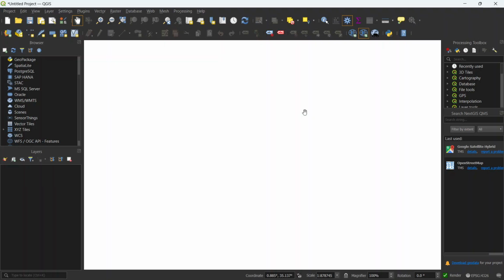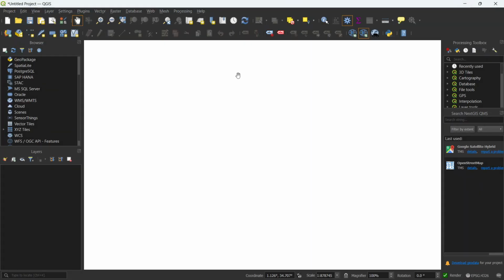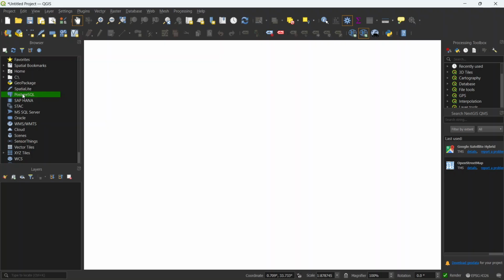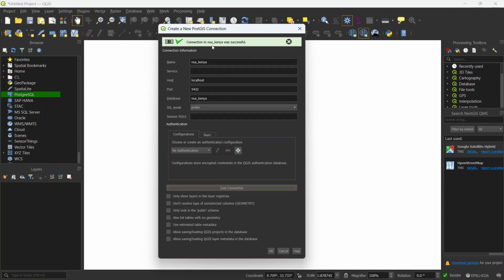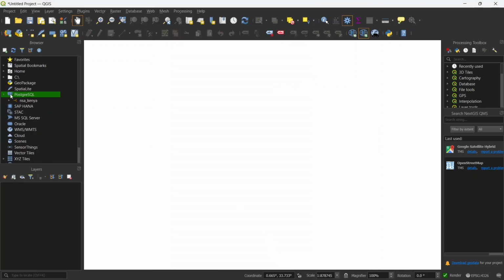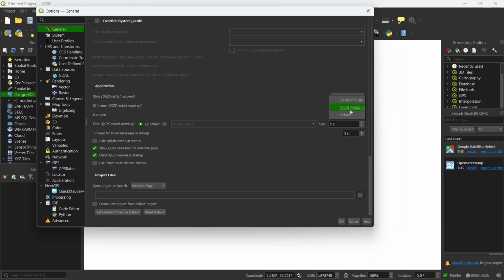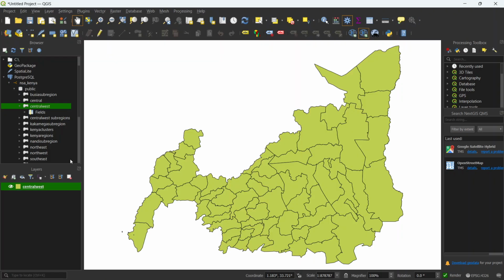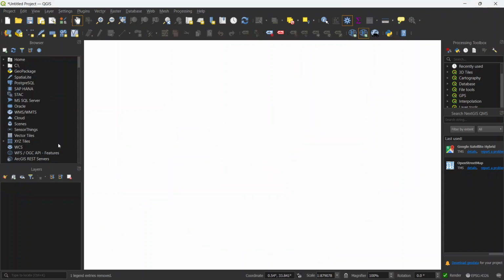QGIS + PostgreSQL Tutorial | Connect Database & Load Spatial Data Easily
In this tutorial, I show you how to connect PostgreSQL to QGIS and load spatial data step-by-step.

If you're working with spatial databases, PostGIS, or enterprise GIS workflows, this guide will help you connect your database, manage spatial tables, and visualize your data inside QGIS efficiently.

🚀 In this video, you will learn:

a) How to configure a PostgreSQL database
b) How to enable PostGIS extension
c) How to connect PostgreSQL to QGIS
d) How to load spatial tables
e) How to add and manage GIS data inside QGIS

This workflow is essential for:
GIS Developers, Spatial Data Analysts, Web GIS Engineers, Remote Sensing Professionals, Anyone working with enterprise GIS systems

PostgreSQL + PostGIS + QGIS is one of the most powerful open-source GIS stacks available today.